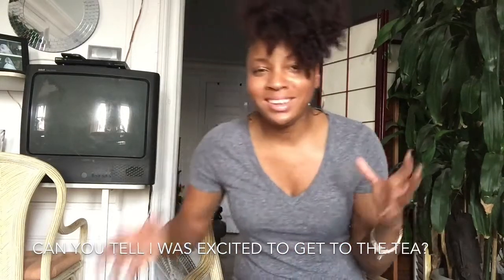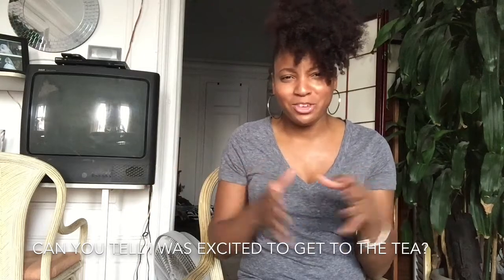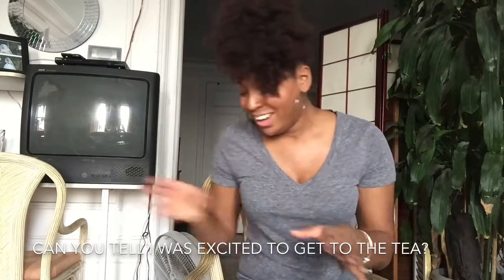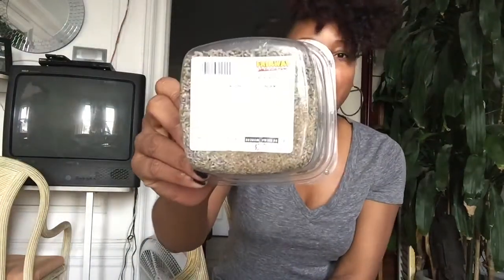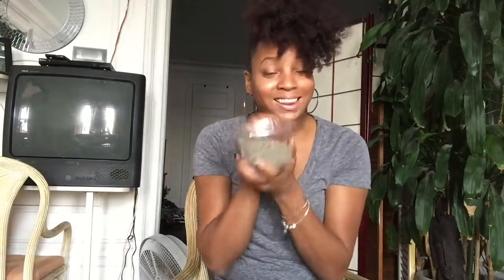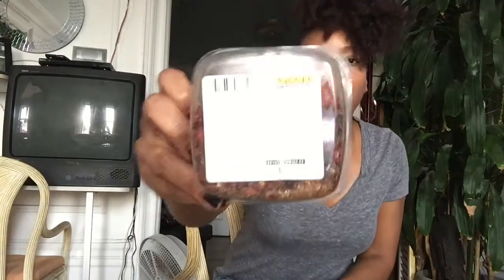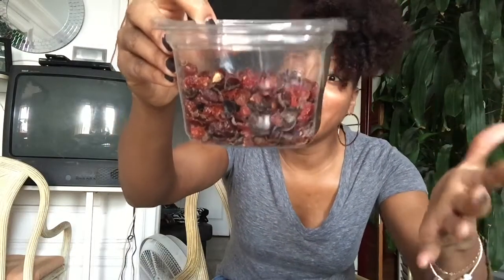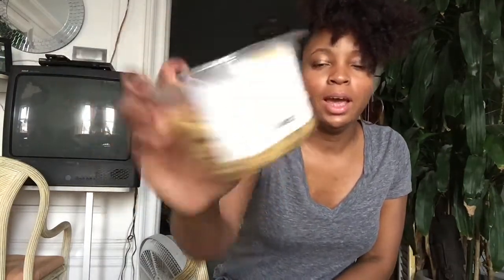Don't Spill The Tea, Sip It! - Teas - NYC EDITION - A few of my favorite things!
I went back home to NYC and had a blast picking up MANY loose teas. This is that review. This is definitely something you want to watch if you're interested in trying loose tea BEFORE investing in big name tea-"eries" like teavana & the likes. Spend your money wisely AND get value!